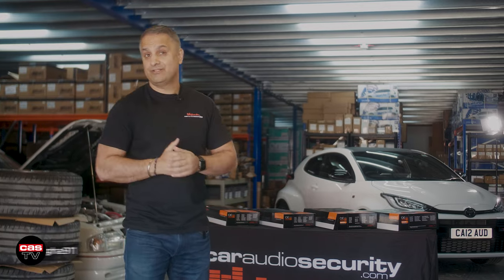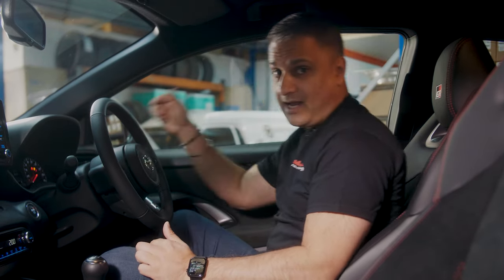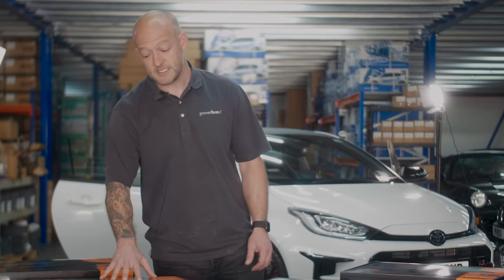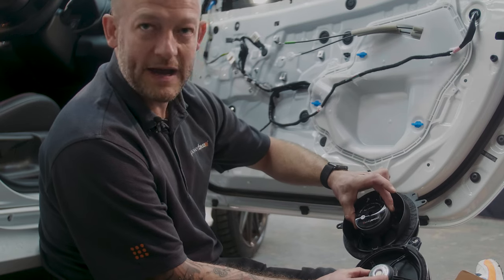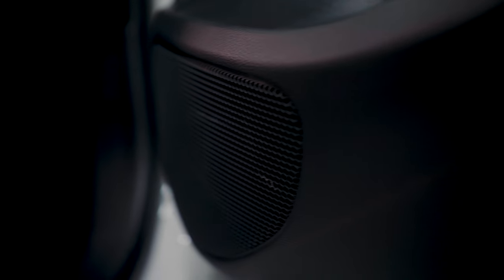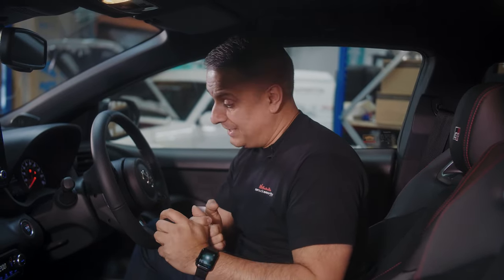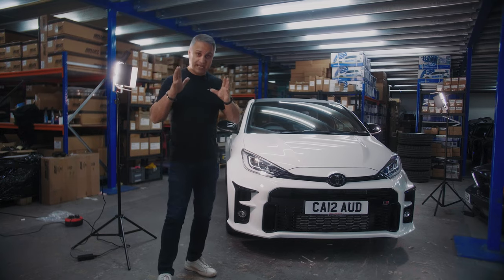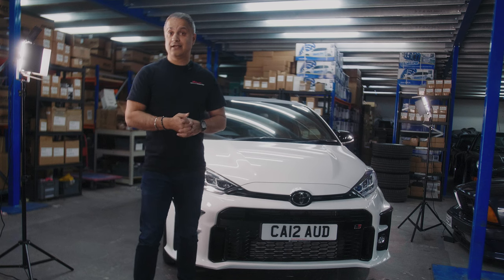Toyota GR YARIS Powerbass Speaker upgrade | Car Audio & Security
Time for some audio upgrades on our GR Yaris.. first up, an OE+ replacement speaker upgrade using Powerbass products 🔊

Shop the speakers online:
Front - Powerbass OE65C-TY - 6.5" Toyota OEM Replacement Component Speakers: